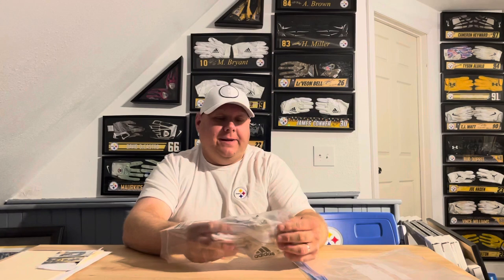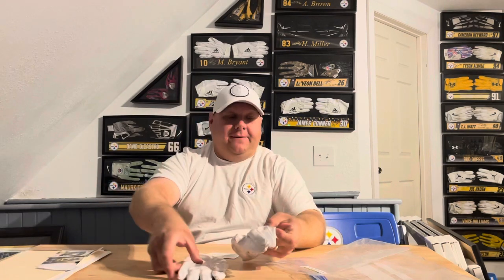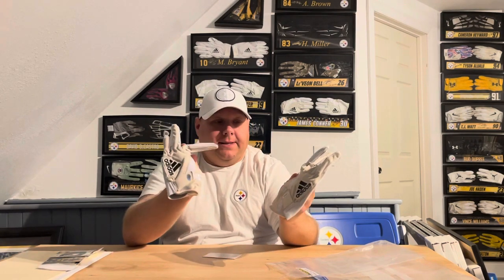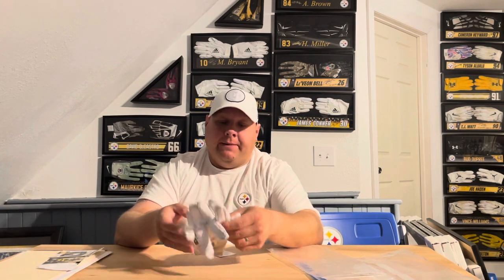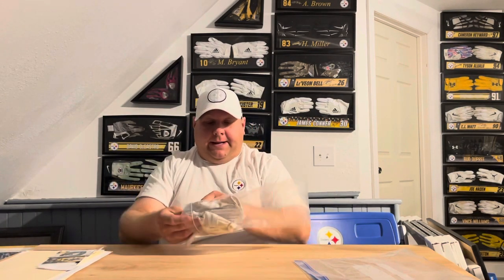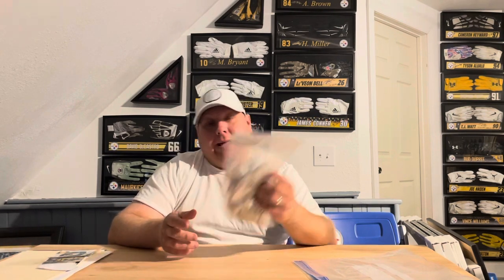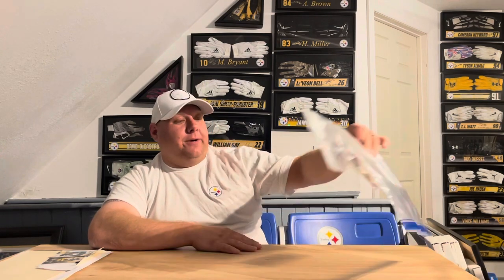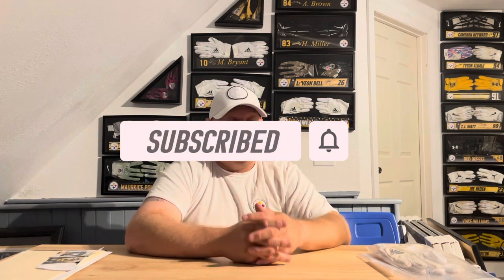Steelers Game Used Pickup - Minkah Fitzpatrick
Hey guys! In this video I will be showing you a Game Used Pickups from Steelers Superstar Minkah Fitzpatrick.  Check out the video for photo matches and more!